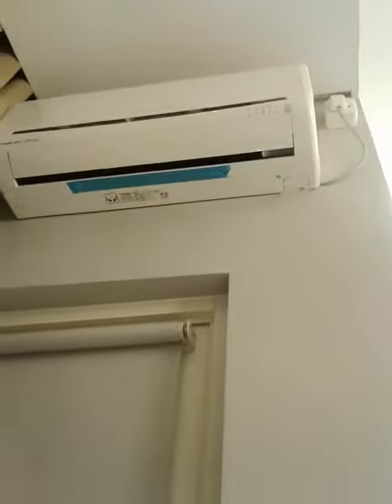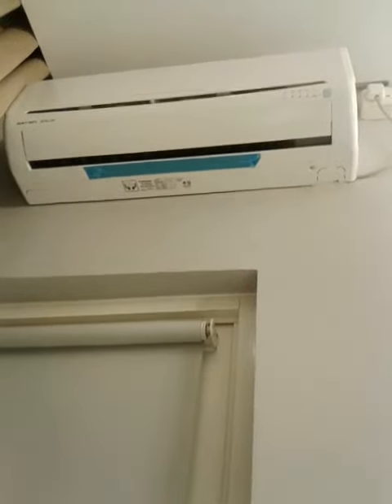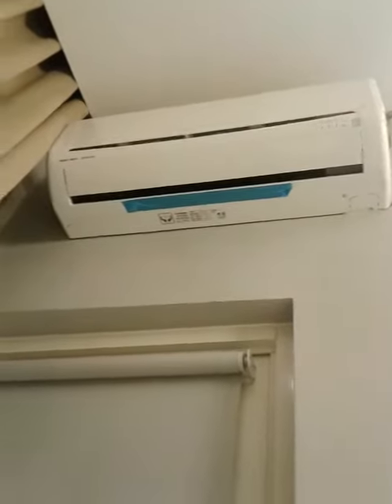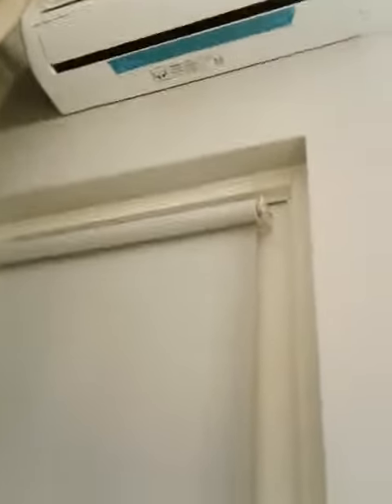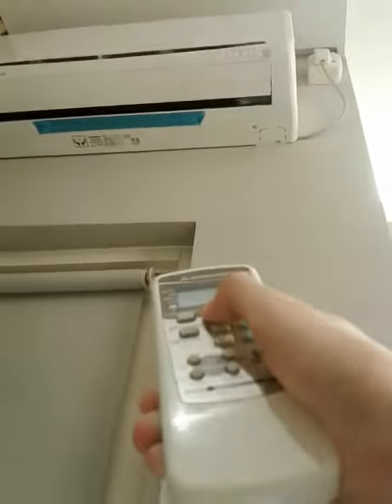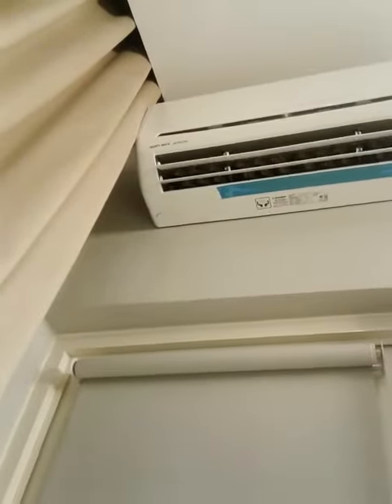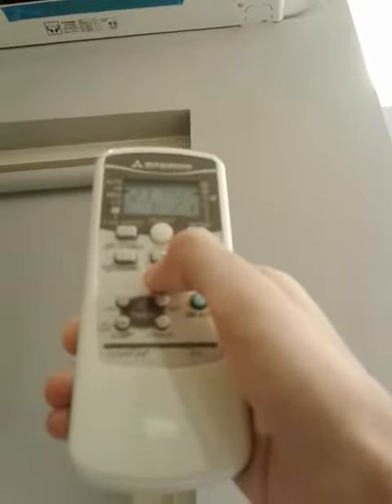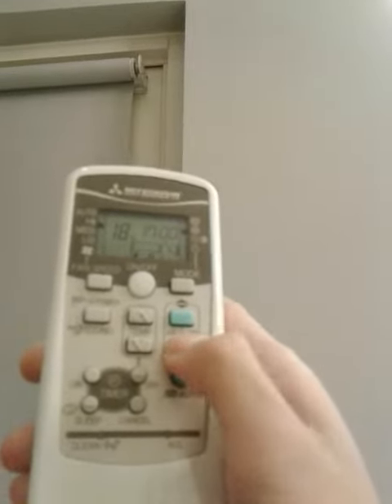Mitsubishi mini split AC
Located at my parents friends
House.